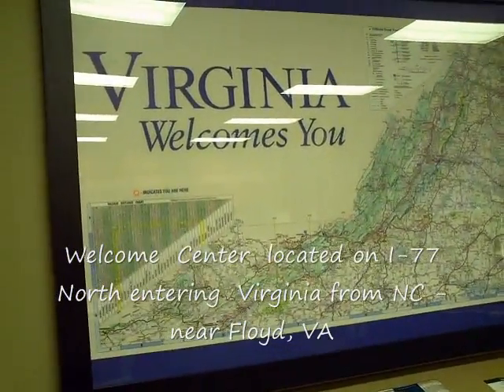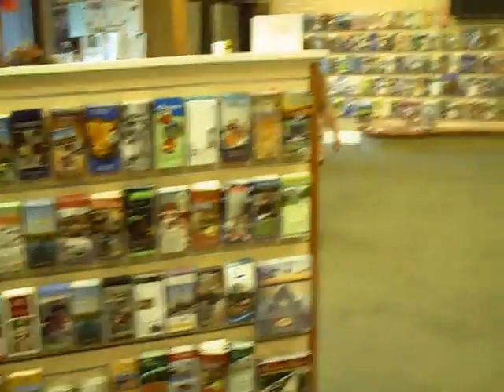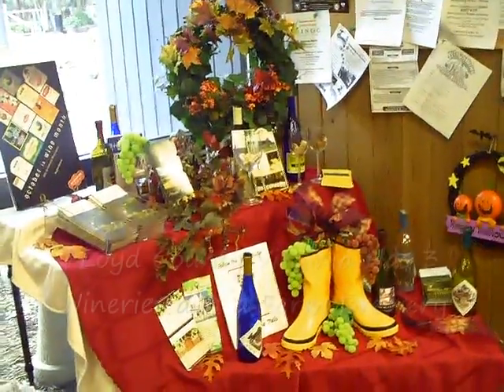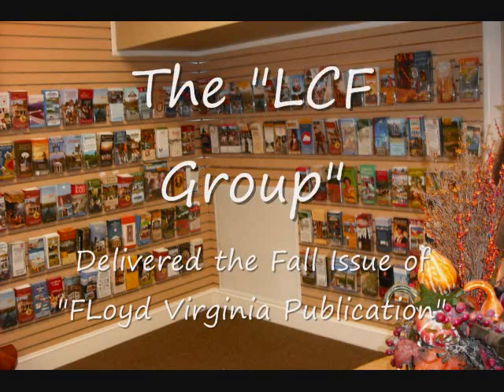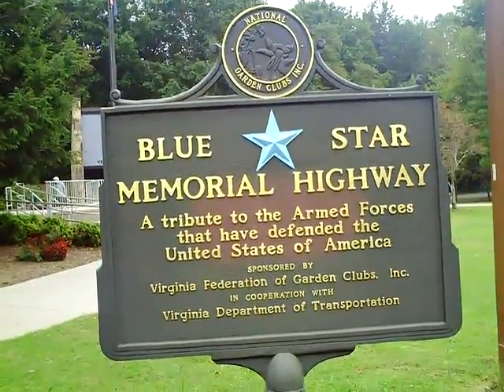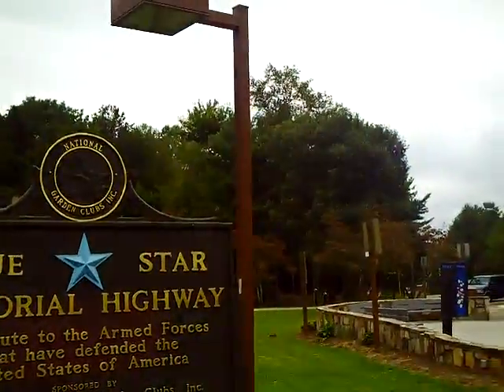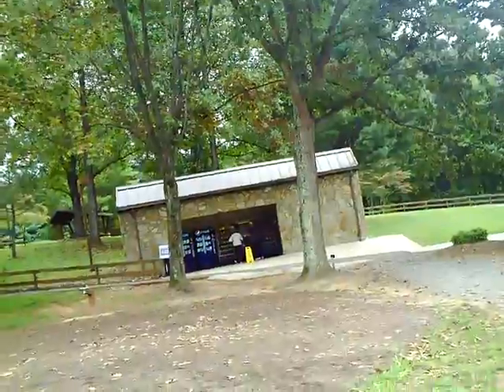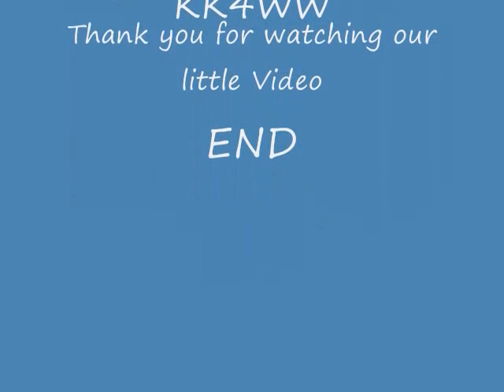Virginia Welcome Center I 77 North LCF Group, Floyd Virignia 2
The Blue Ride Parkway

The Blue Ridge Parkway, Americas Favorite Drive, will be celebrating its 75th Birthday in 2010. Started in the 1930s as a Depression-era public works project, it took over fifty years to complete. This highway, noted for its beautiful scenic views, meanders through the Blue Ridge Mountains for 469.1 miles from Shenandoah National Park in Virginia to U.S. 441 at Oconaluftee in the Great Smoky Mountains National Park near Cherokee, North Carolina. For seventeen miles it winds its way through Floyd County, one of the most beautiful and photographed areas of the parkway.

There is no fee for using the parkway and it is a favorite destination for many travelers for many reasons. Along the parkway can be found plenty of opportunities to stop, eat, stretch, visit restrooms and exhibits, hike, fish or view wildlife. Historic sites and buildings, each with its own unique history, are found all along the parkway giving the traveler opportunities to be transported back in time as they explore the cultural heritage of the area while enjoying the spectacular natural views.

The parkway is an excellent destination for birdwatchers. The Appalachian Mountains are along the flyway for most eastern migratory birds. Photographers also will find an abundance of unique photographic opportunities. Hikers and horseback riders, as well as wildflower and history enthusiast will find what they are looking for along Americas Favorite Drive.

Some points of interest in Floyd County include:
Milepost 120.4 - Enjoy a 3.7-mile side trip to Roanoke Mountain. Roanoke is where the Great Wagon Road branched south into North Carolina and west into Kentucky, the route of many an Appalachian settler.
Milepost 154 - The Trail Cabin, circa 19th-century, represents the isolation of mountain residents. The location has been described as spectacular!
Milepost 176.2 - Mabry Mill is not to be missed. Explore the mill, a blacksmith shop, wheelwright's and a whiskey still. Demonstrations take place spring through fall.

Milepost 189 - The Puckett Cabin, also 19th-century, was the home of Mrs. Orleana Hawks Puckett, a mid-wife.

Be Prepared for your Parkway Tour
It is a good idea to always travel with emergency supplies, especially when traveling the parkway. Weather conditions in the mountains can contrast greatly from the surrounding valleys or the piedmont region. Be sure to monitor the local forecasts and be prepared for situations that can arise from vehicle trouble to sever weather conditions.

This video was produced by the LCF Group, ( We are on The Crooked Road Heritage Music Trail and the Round The Mountain Artisan and Craftsman Venue as a great place to visit ) Floyd Professional Center, Village Green, Floyd Virginia. The LCF Group consist of David Larsen KK4WW, Gaynell Larsen KK4WWW and Dee Wallace KG4VMI. We are all radio amateurs and also are Directors of The Foundation for Amateur International Radio Service ( FAIRS) also located in Floyd Virginai. N4USA is the radio call for FAIRS and we have operated in Dominica as J79WW J79WWW J79VMI and many other countries. We are members of The Floyd Amateur Radio Society FARS. The LCF Group ham radio morse code cw amateurradio hamradio The following have activities in , bugbook historical microcomputer museum , in Floyd Virginia. compass magazine log cabin Roanoke mountain home blue ridge Parkway Destination Center Bill St Pierre Floyd Virginia